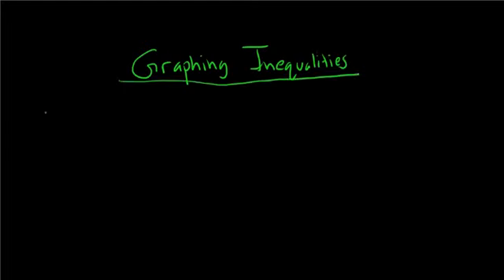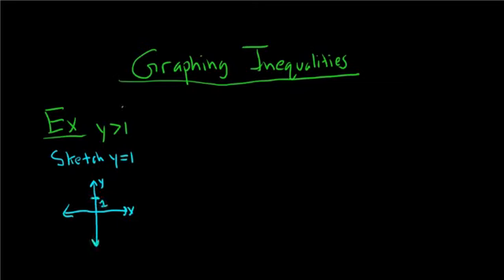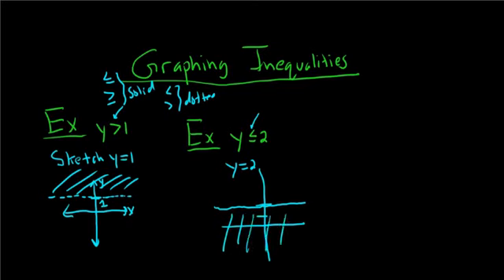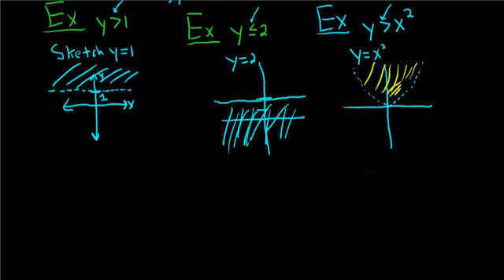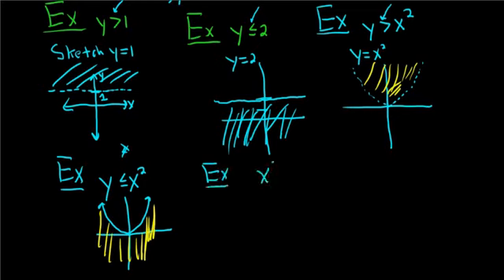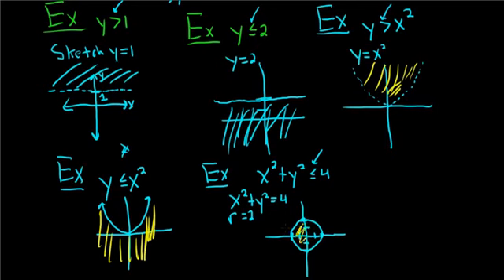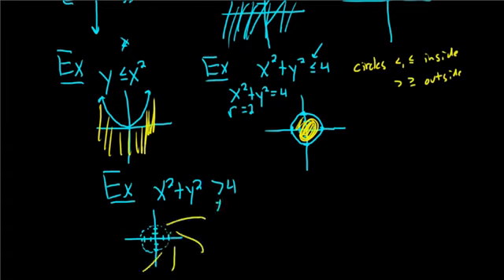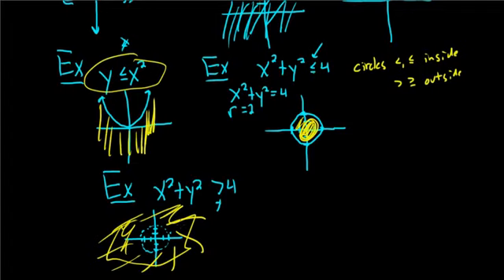How to Graph Inequalities